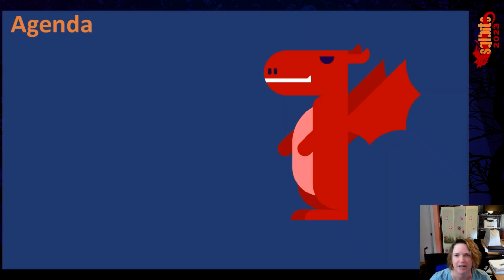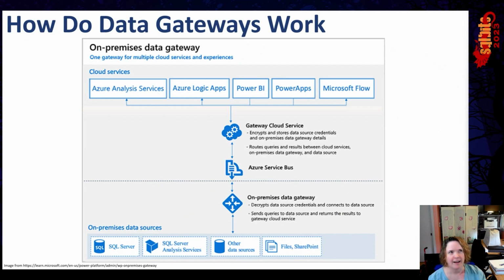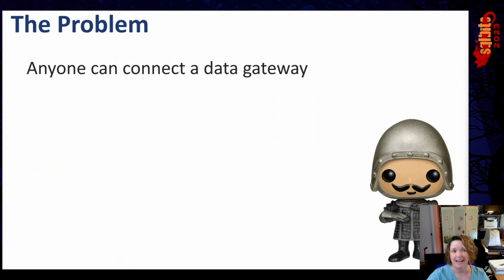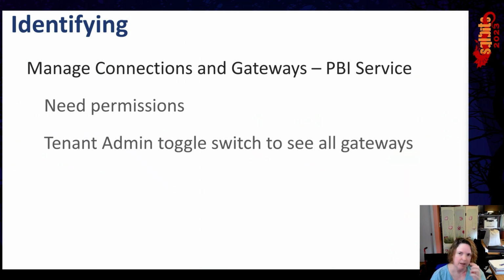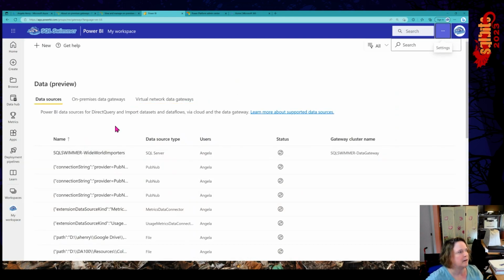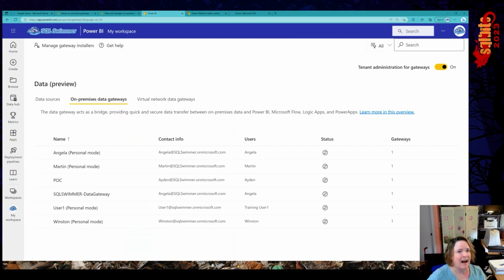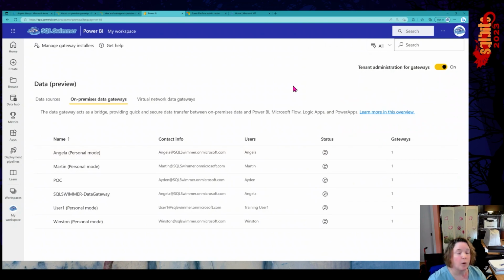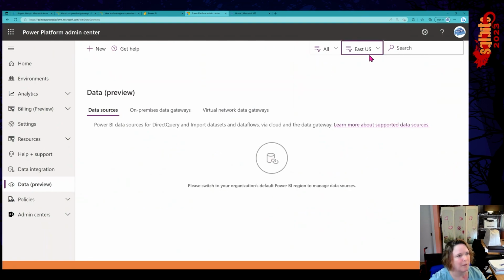Identifying and Preventing Unauthorized Power BI Gateways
If you need to easily identify all your on-premises data gateways or prevent gateways from being installed in your Power BI tenant, then you don't want to miss this quick tip session.
Speaker BIO: Angela is a DBA/BI Developer, living in High Point, NC and loves what she does. She is a Data Platform MVP and is a US Masters Swimmer.